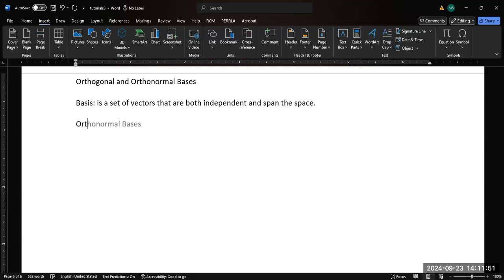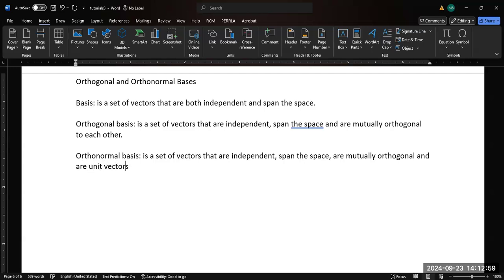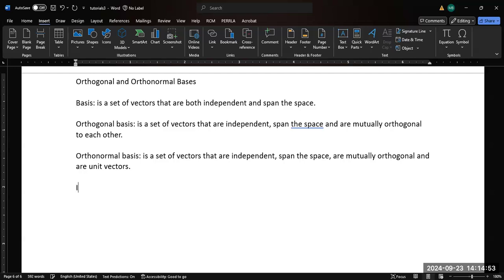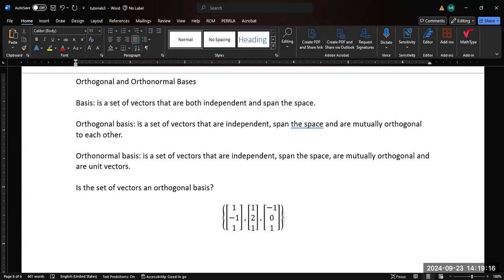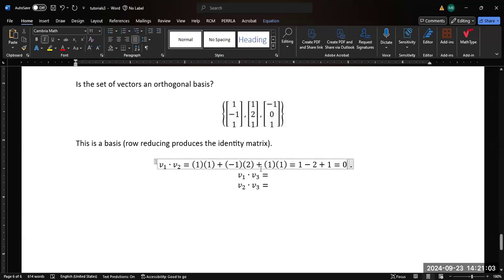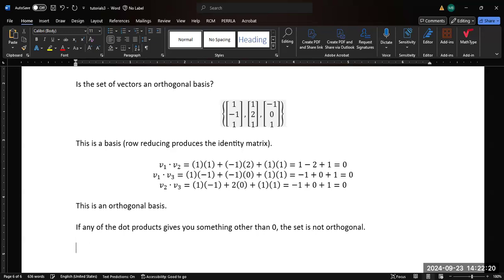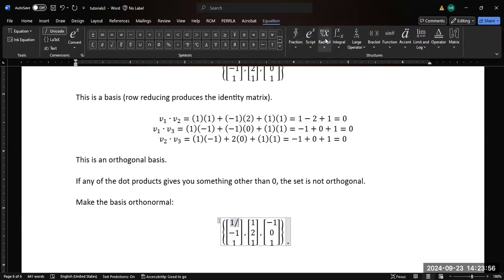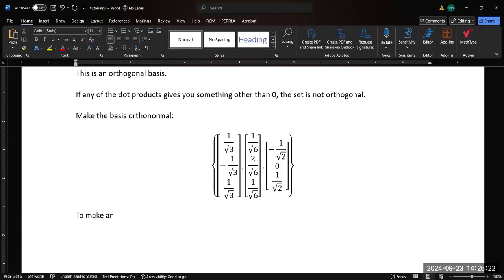Orthogonal Basis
In this video, we walk through the definitions of an orthogonal basis and an orthonormal basis. We test whether a basis is orthogonal and then convert that basis into an orthonormal one.